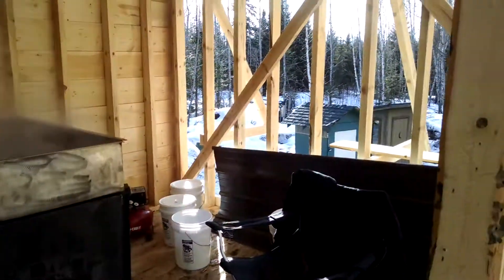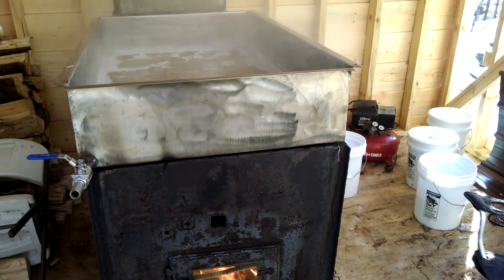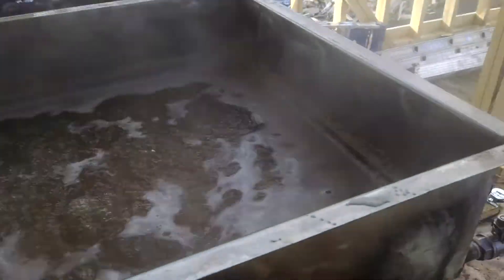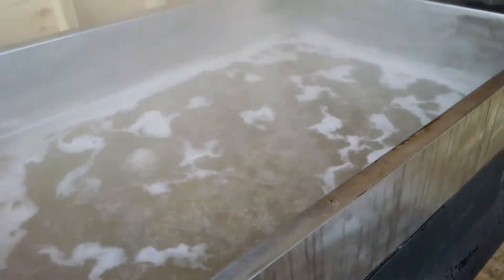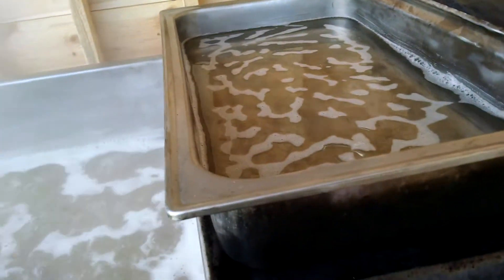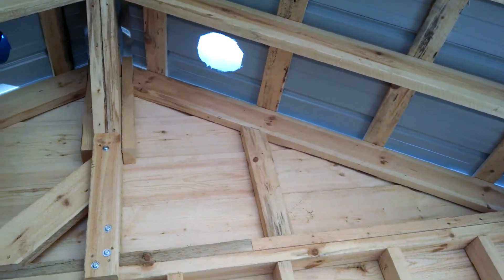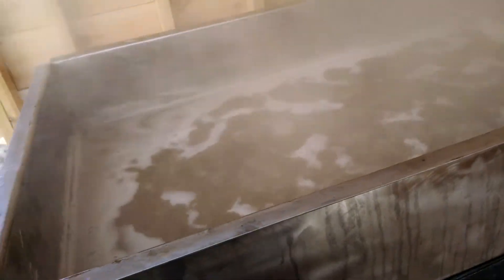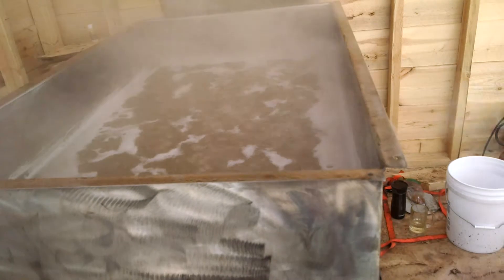Second boil maple sap 2019